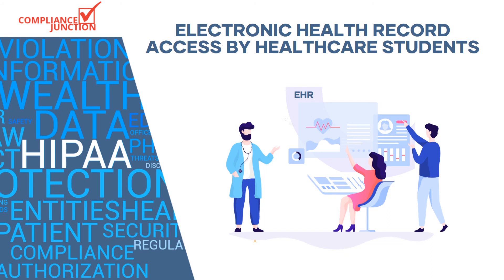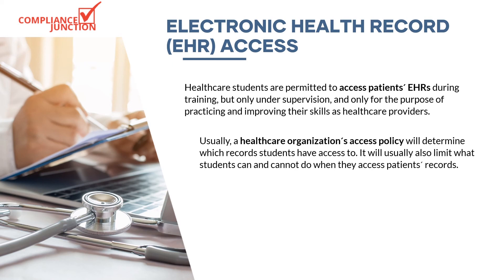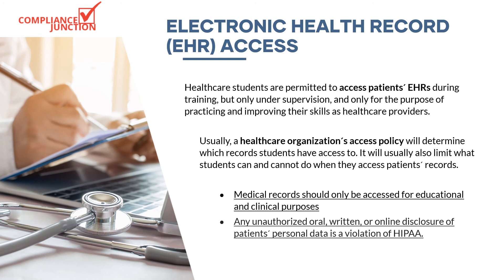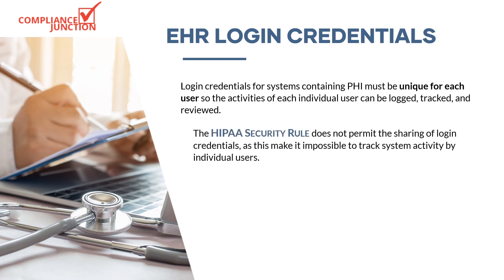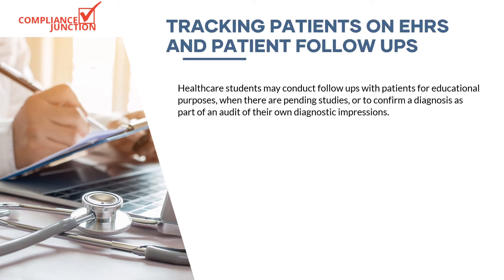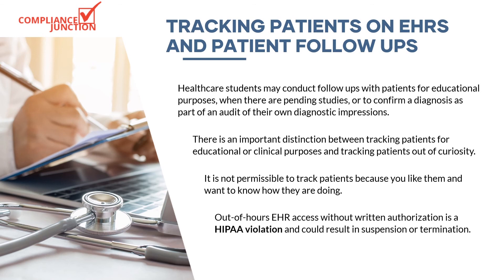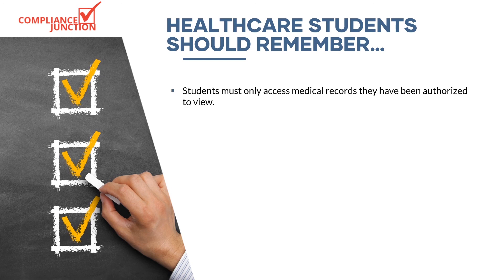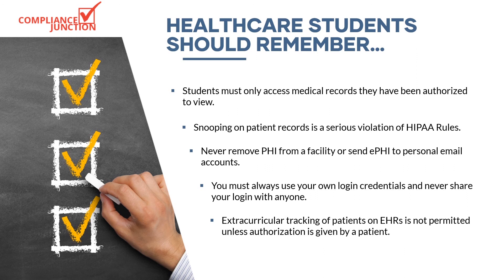HIPAA Training for Students - Sample Module - EHR Access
Sample HIPAA Training for Students